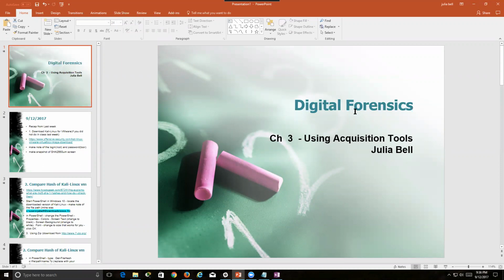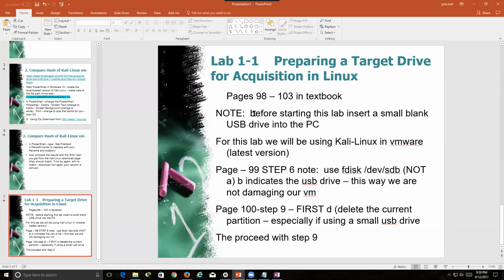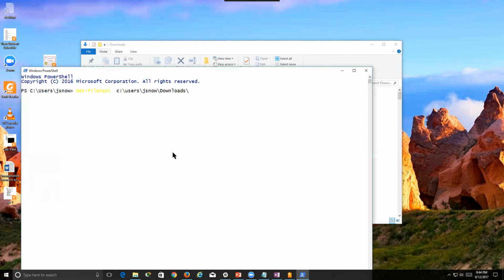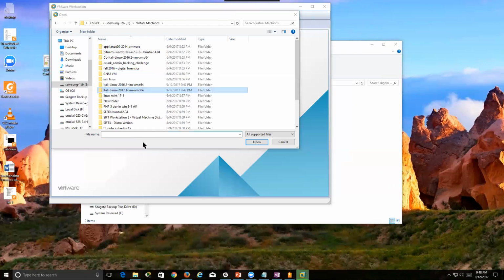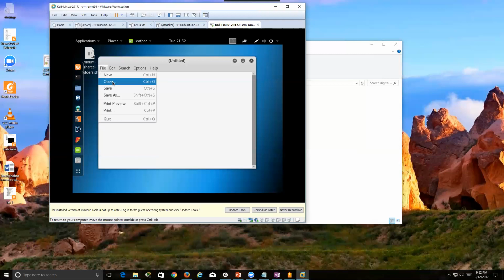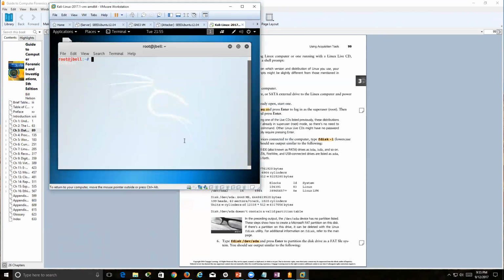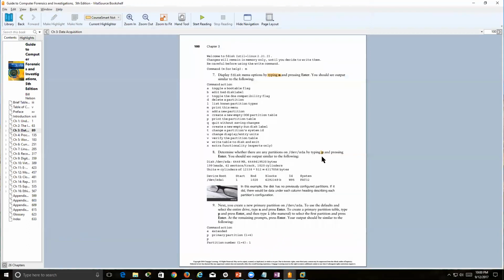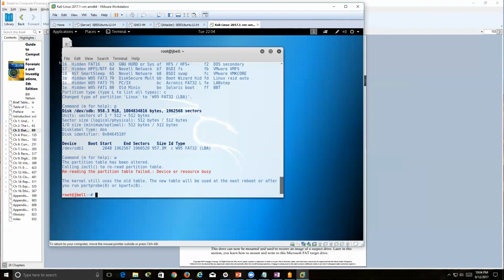Chapter 3 lab setup 9 12 17